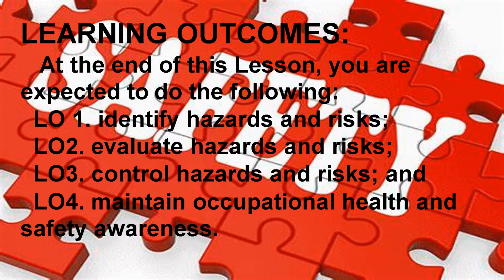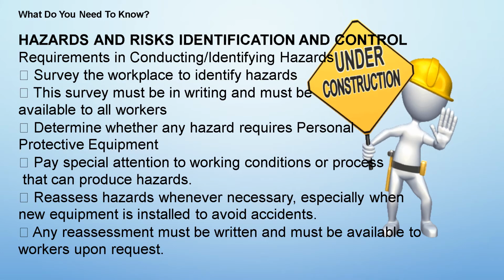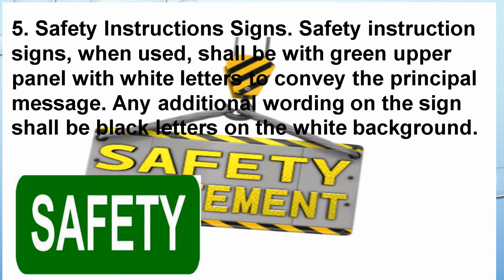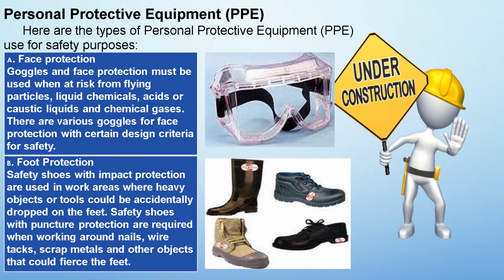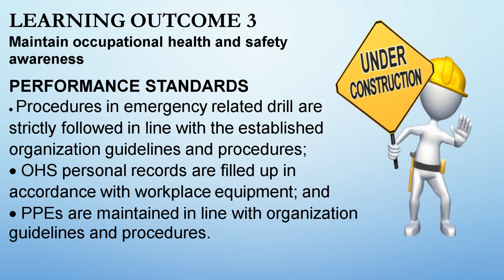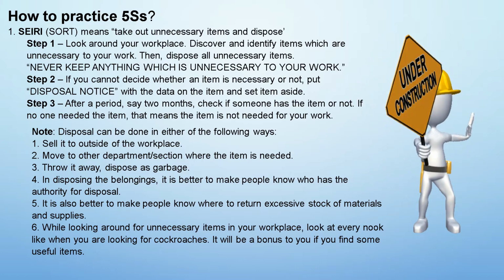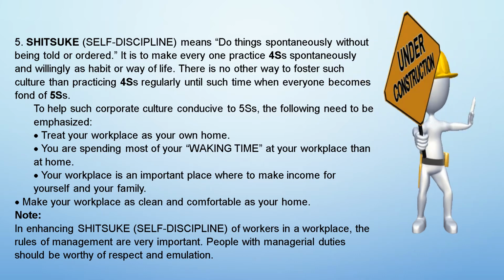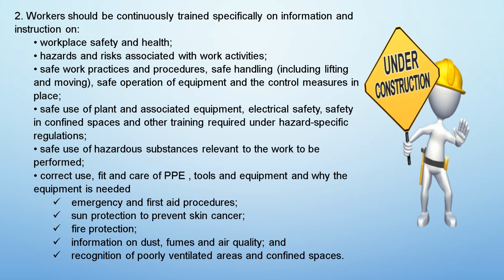TLE 9 Q-3 WEEK 7-8 CARPENTRY (Lesson 5 : Practice Occupational Health and safety Procedures)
Topic: Carpentry